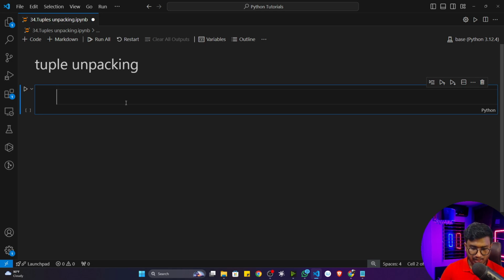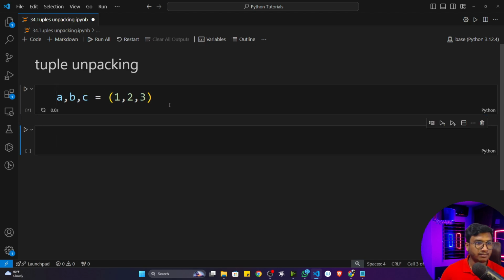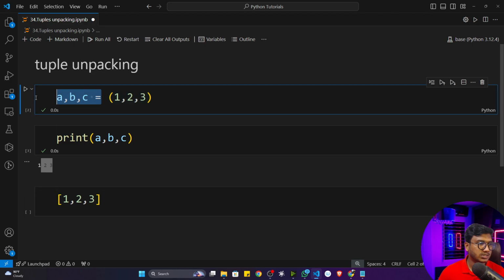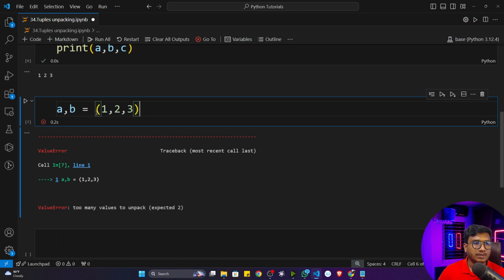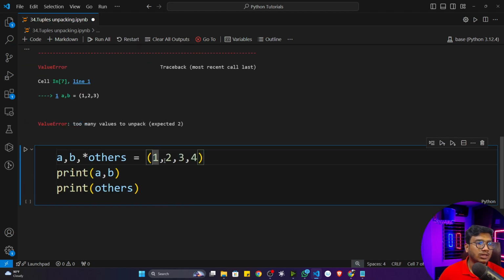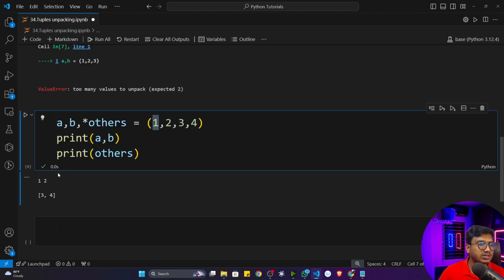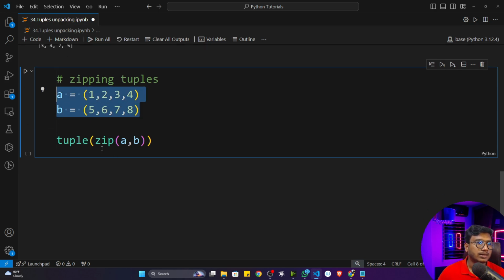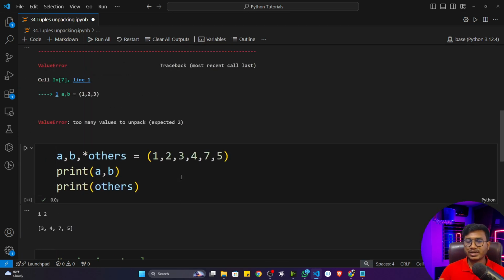Tuples Unpacking | Python for AI #34